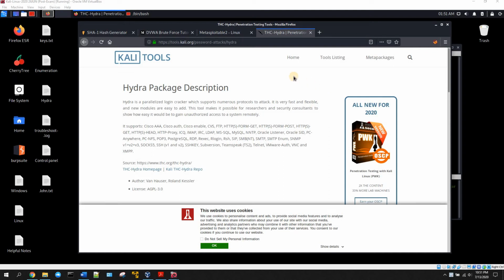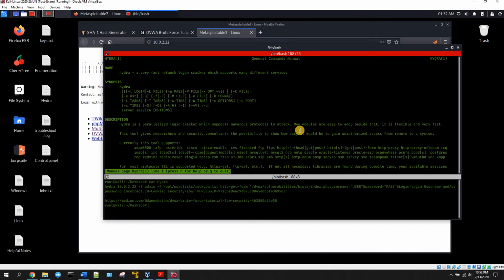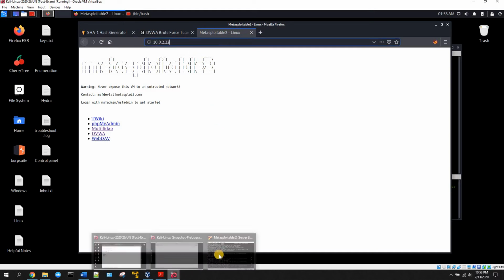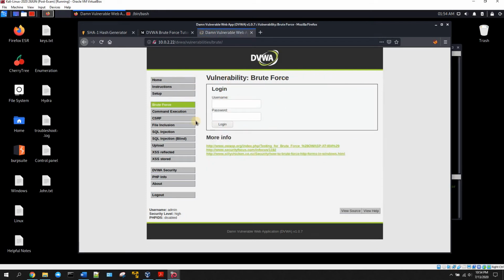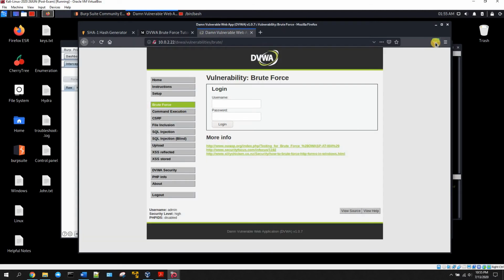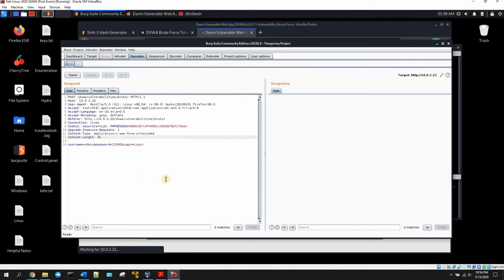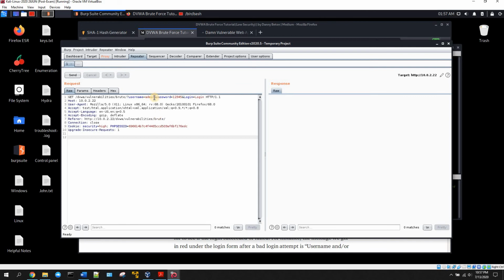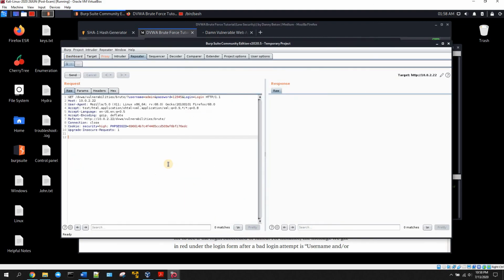Using Hydra with DVWA - #1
A quick example of how to use hydra to crack a password within the Damn Vulnerable Web Application (DVWA).